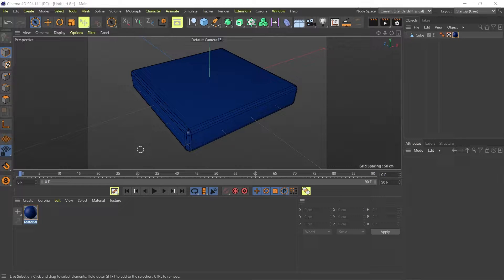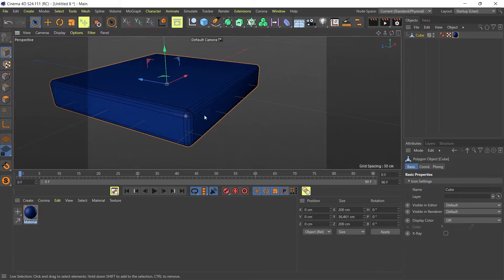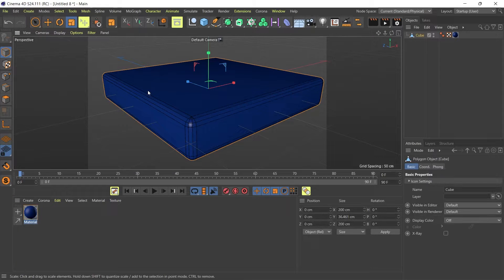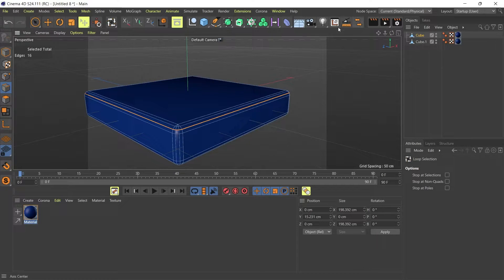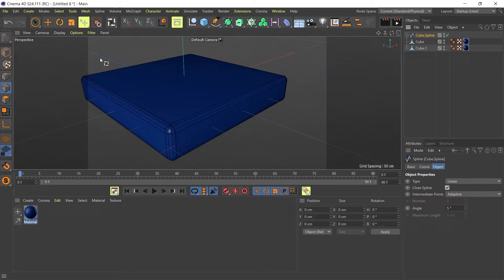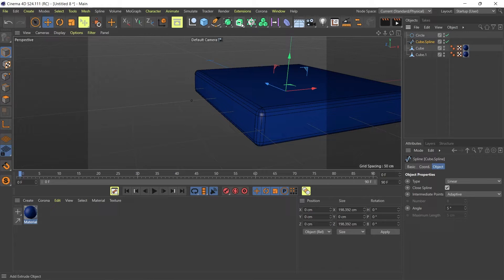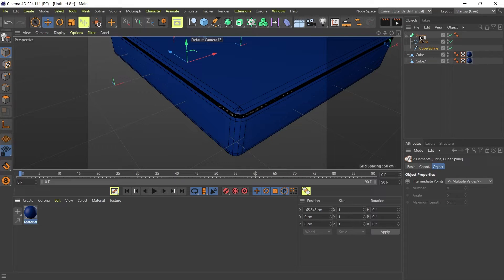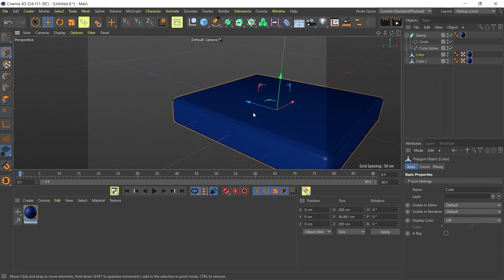Cinema 4D tip - Add details faster using edges from objects!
Here's a quick but very useful tip for you C4D beginners.

Did you know that you can add a lot details using to your models simply by using the existing edges from objects in your scenes?
Thy this techniwue next time your are planning on adding details such as piping on furniture or skirting around rooms. It will save you a bunch of time!